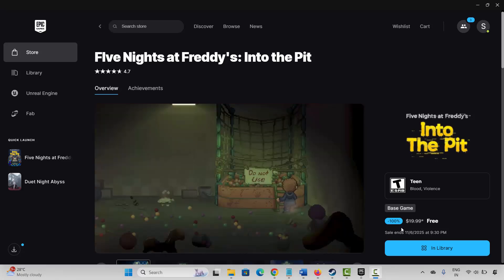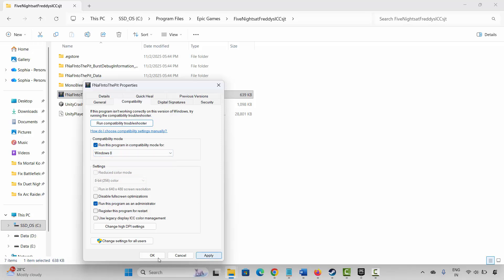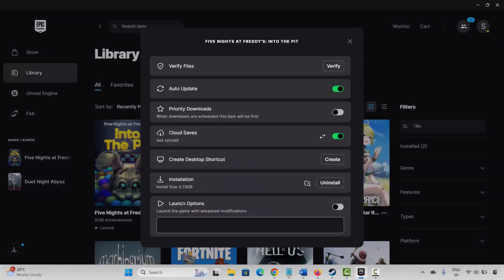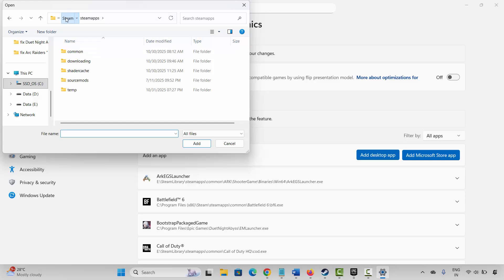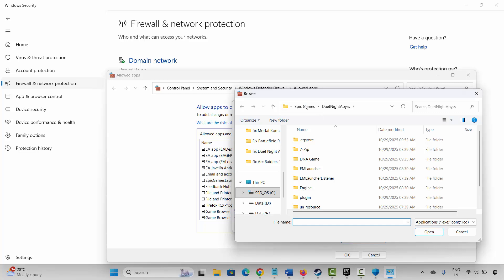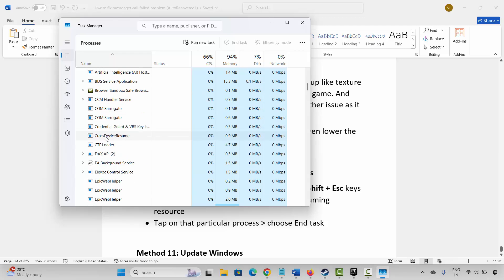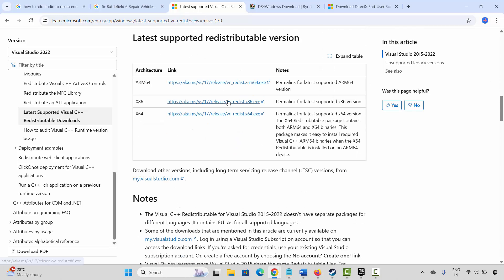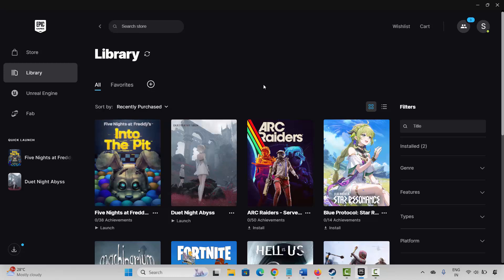Fix Five Nights at Freddy's: Into the Pit Not Launching, Crashing, Black Screen, Freezing on PC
In this video tutorial, you will find the best ways to Fix Five Nights at Freddy's: Into the Pit Not Launching, Crashing, Black Screen, Freezing on PC (Epic Games).
Fix Five Nights at Freddy's: Into the Pit Not Launching on PC,
How to fix lag in Five Nights at Freddy's: Into the Pit,
How To Fix Five Nights at Freddy's: Into the Pit Stuck on Loading Screen on PC,
How To Fix Five Nights at Freddy's: Into the Pit Stuck On Black Screen on PC (2025),
How to fix crashing at startup error in Five Nights at Freddy's: Into the Pit,
Fix Five Nights at Freddy's: Into the Pit crashing On PC,

🌐Social Media-